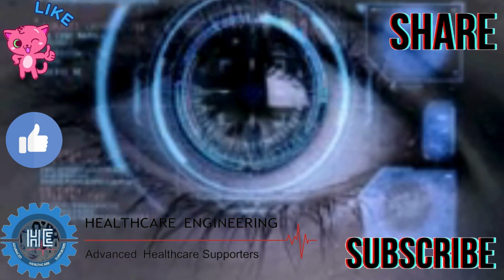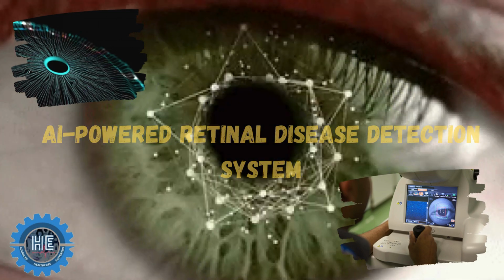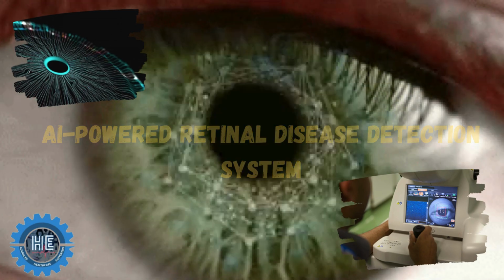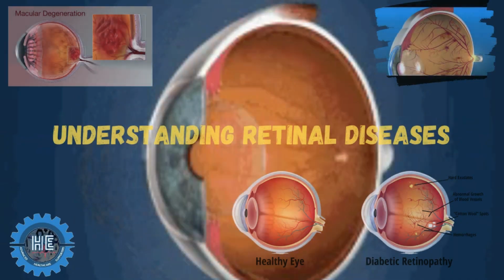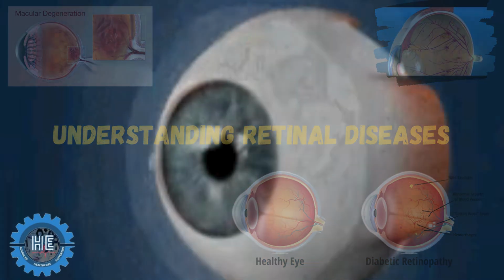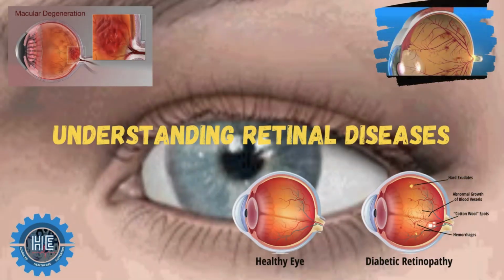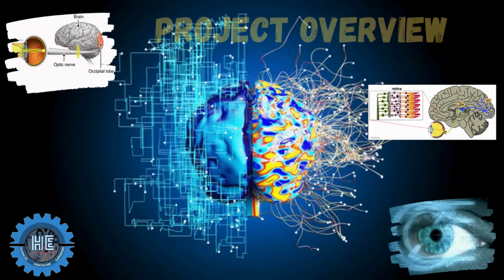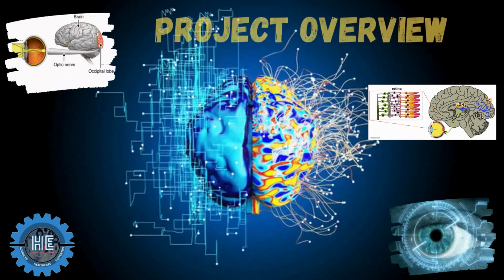AI Retinal Disease Detector – A Life-Changing Project for BME & BMS Students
Are you a Biomedical Engineering (BME) or Biomedical Science (BMS) student searching for a high-impact, innovative final year project idea? 🎓

In this video, AI Retinal Disease Detector – A Life-Changing Project for BME & BMS Students, we explore a cutting-edge project that combines Artificial Intelligence and Deep Learning to detect retinal diseases like Diabetic Retinopathy, Glaucoma, and Macular Degeneration using retinal fundus images.

This project is perfect for students passionate about AI in healthcare, medical imaging, and disease prediction. Learn how to develop your own AI-based Retinal Disease Detection System, the tools and technologies you’ll need, datasets you can access, and how it can boost your academic and career profile. 🚀

Perfect For:
Final Year BME / BMS / Biotechnology students
Health tech enthusiasts
AI & machine learning beginners in the biomedical field
Students preparing for research publications
Innovation and hackathon participants

Technologies Used:
Python 🐍
TensorFlow / Keras
OpenCV
Fundus image datasets (EyePACS, DRIVE, Messidor)
CNN model (ResNet, Inception, or VGG)

Video Chapters:
00:00 - Introduction
00:38 - Why Retinal Disease Detection is Important
01:26 - How AI Helps in Eye Disease Diagnosis
02:15 - Project Overview: AI-Powered Retinal Detection System
03:42 - Tools, Technologies & Datasets
05:11 - Real-World Applications & Career Benefits
06:39 - Final Tips and Call to Action
07:22 - End Screen & Subscribe